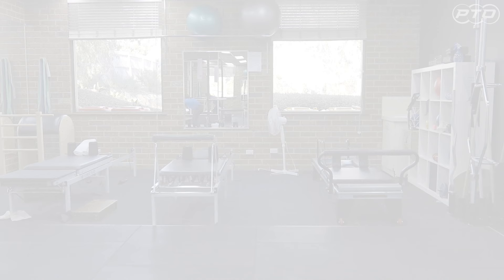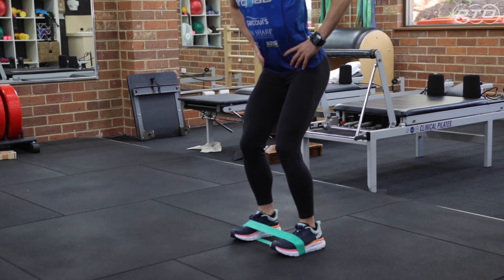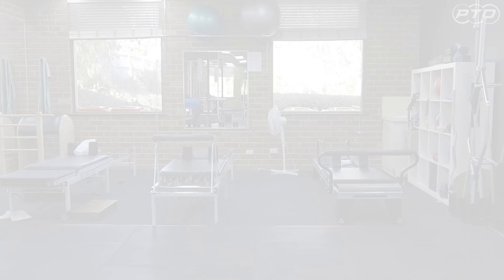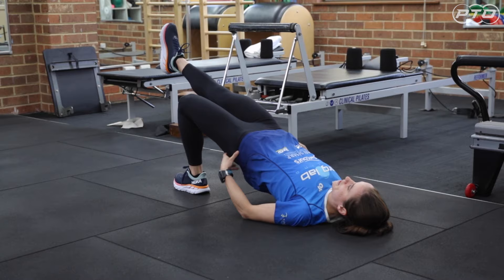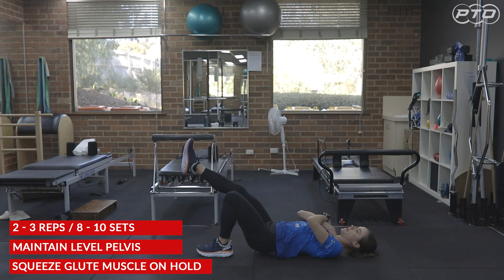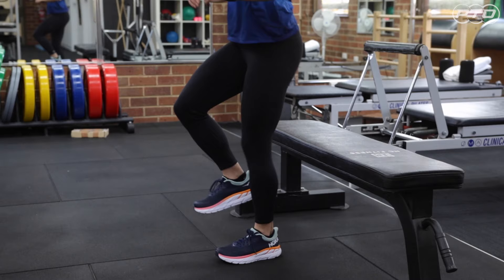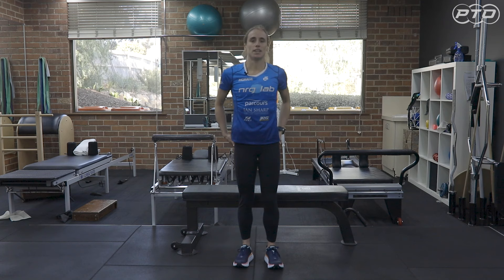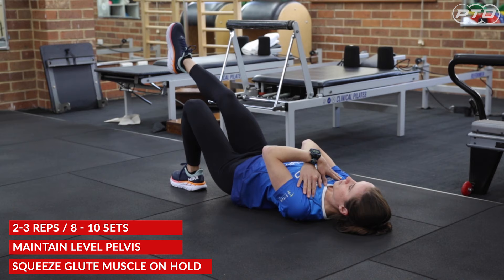PTO Pro Clinic with Australian Triathlete Grace Thek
Australian triathlete and PTO member Grace Thek is here to give you a Pro Clinic to improve your sidekicks. Check out these simple drills to improve your glutes and your running...